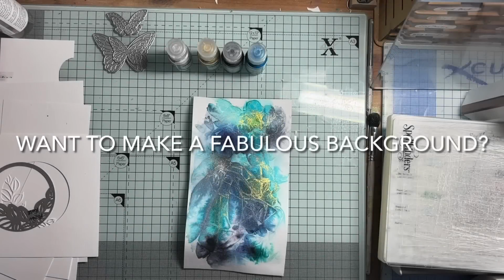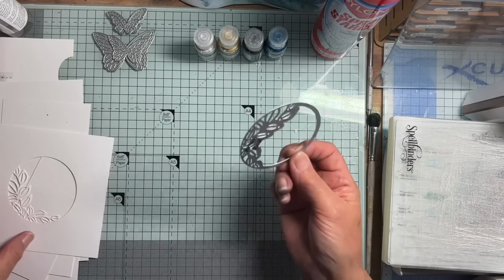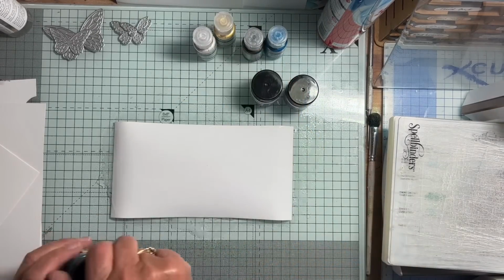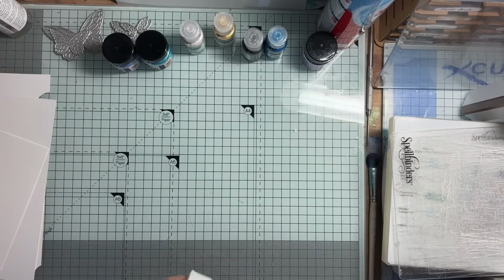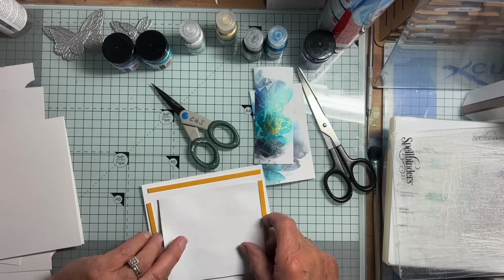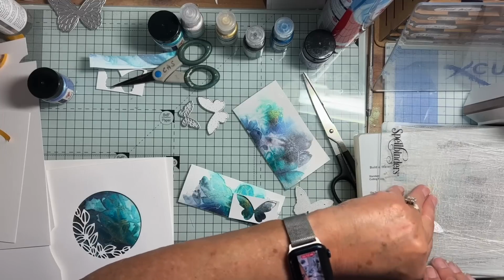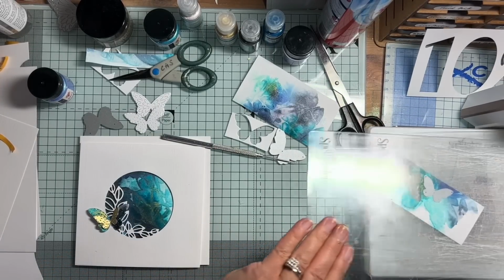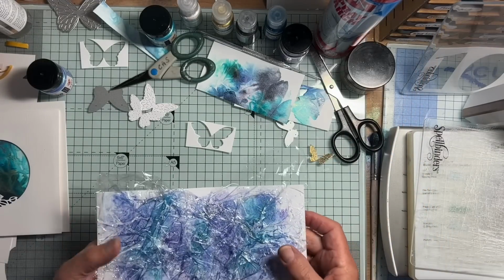Want to make fabulous backgrounds?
Pretty Gets Gritty Pretty Explosions Neptune, Zeus, Mermaid
IndigoBlu Luscious powders Peacock, Sparkling Waterfall, Crushed Velvet

or on my Facebook page